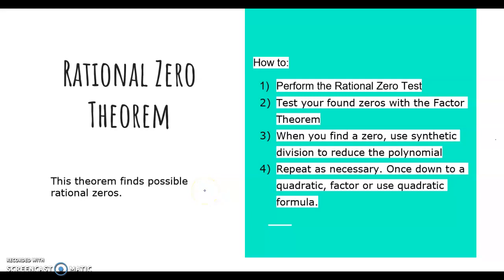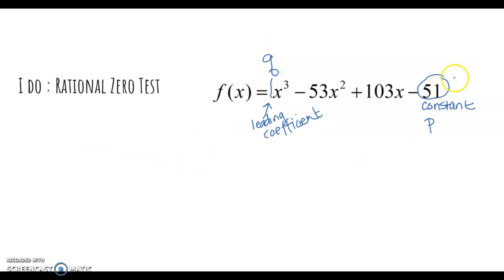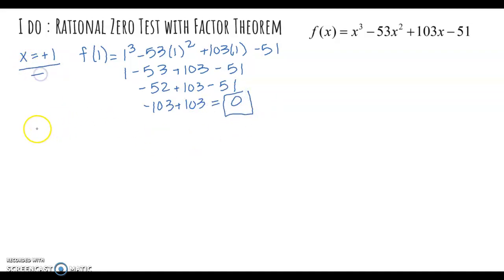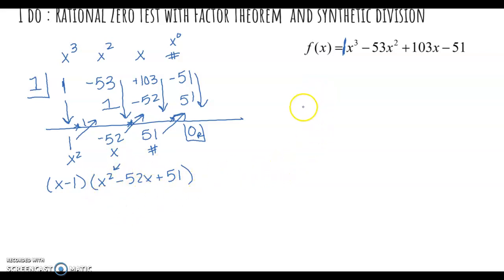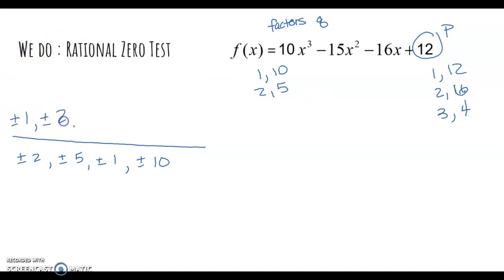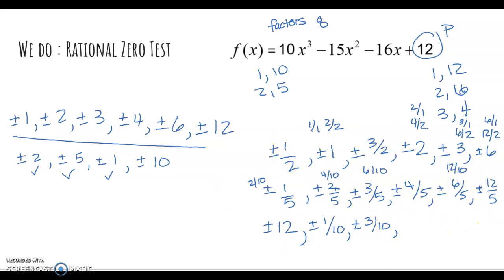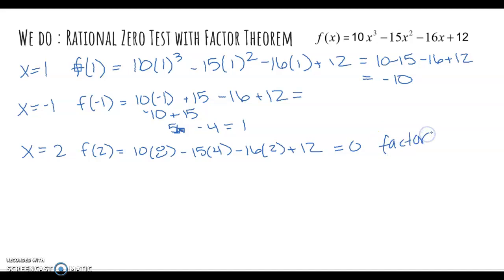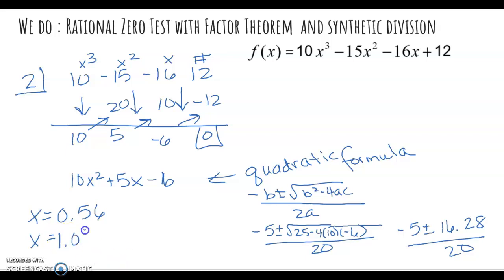Rational Zero Theorem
Note it should be -1.06 as an answer for the last zero.